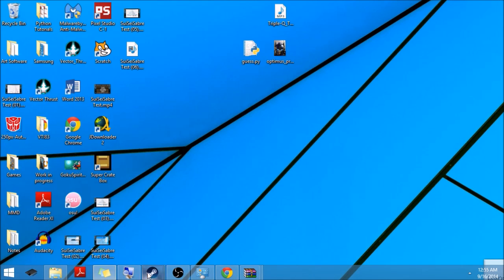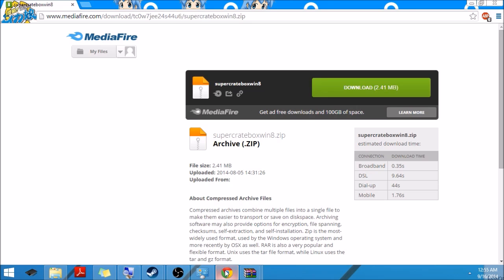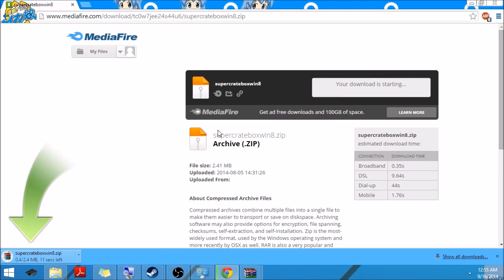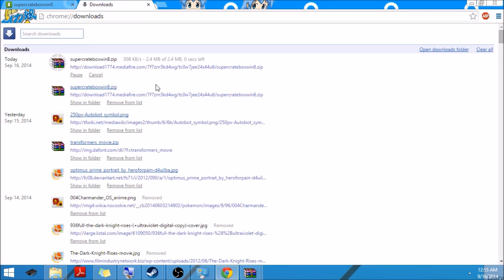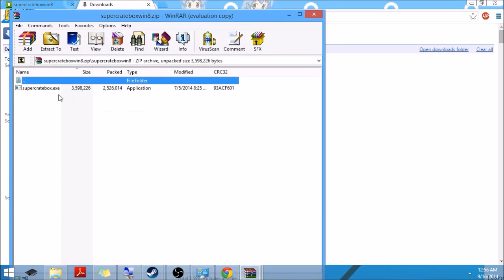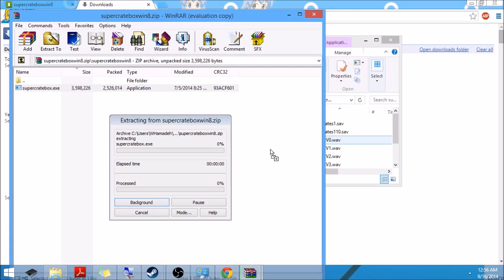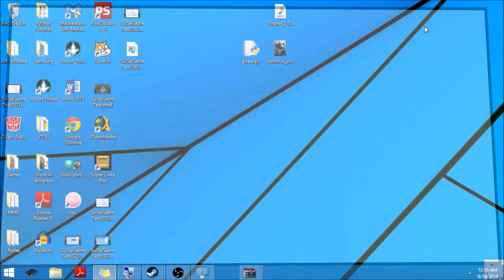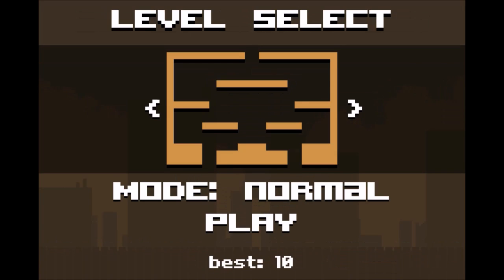How to fix Super Crate Box on Windows 8